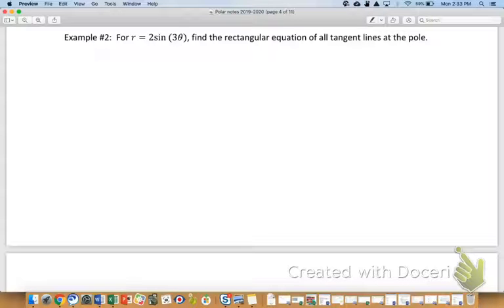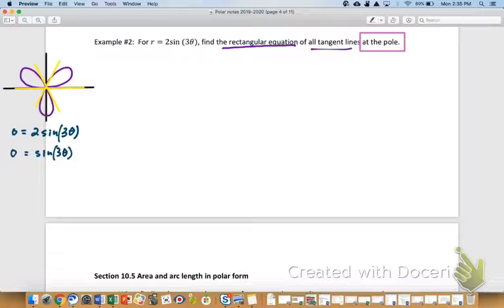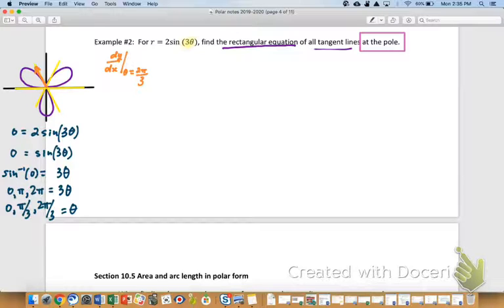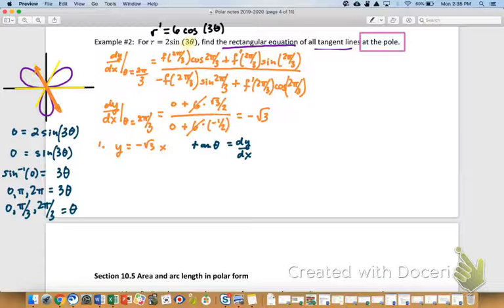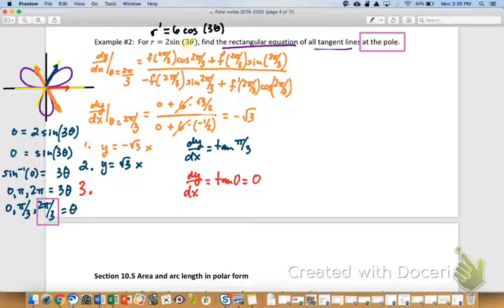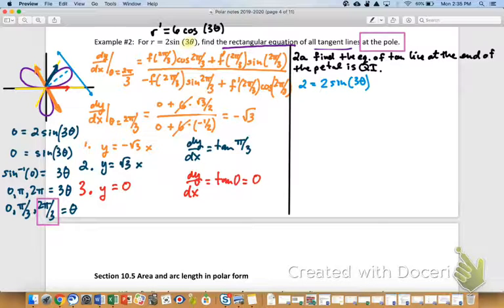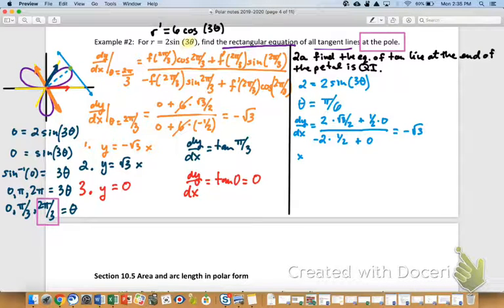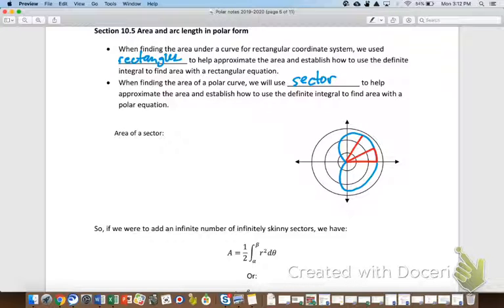bc polar day 4